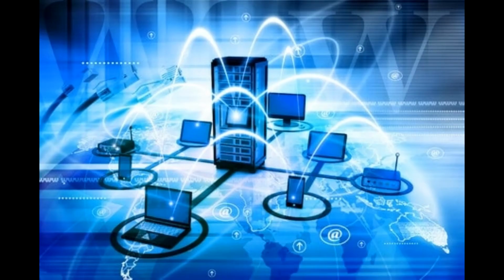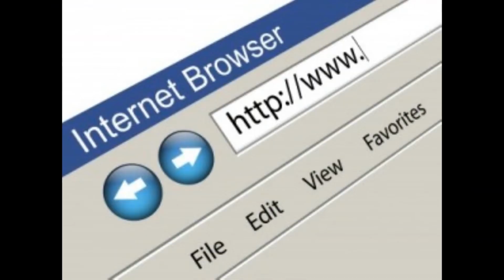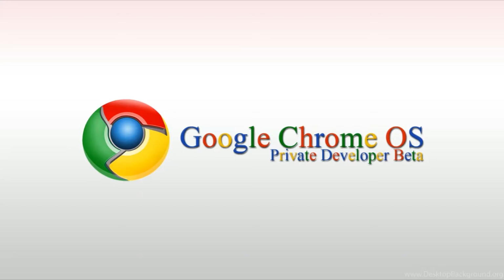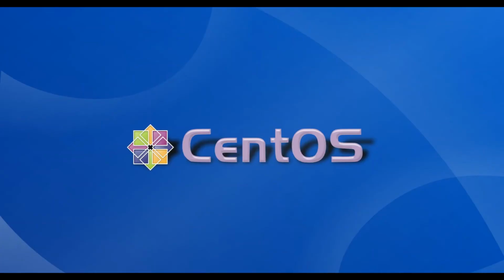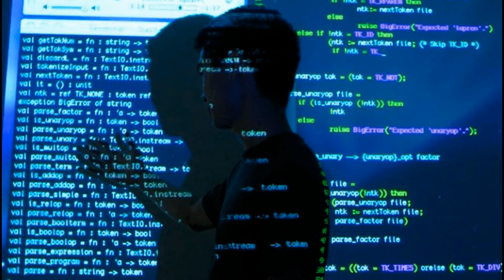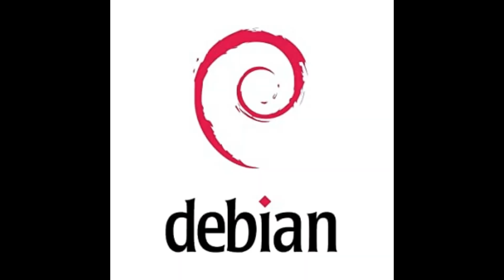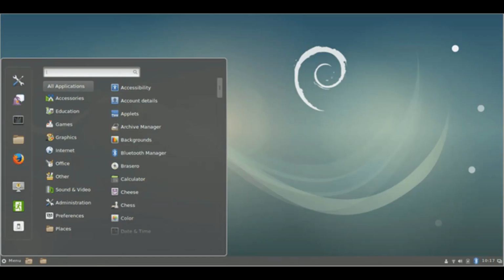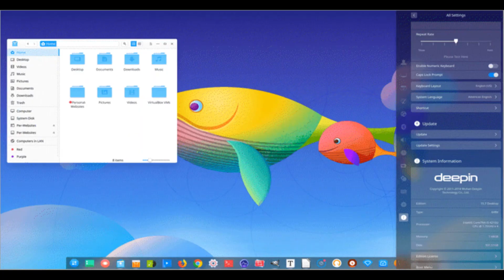Top 10 Operating System | 10 Best Operating System For PC and Laptop in 2022.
10 Best Operating System | Top 10 Operating System | 10 Best Operating System for Laptop and Pc in 2022 | 10 Best Operating System for Laptop and Pc | Operating System.

Hello guys in this video we will see 10 best Operating System for pc and laptop.

10 Best Operating Systems

1.MS-Windows
2.Ubuntu
3.Mac OS
4.Fedora
5.Solaris
6.Free BSD
7.Chrome OS
8.CentOS
9.Debian
10.Deepin